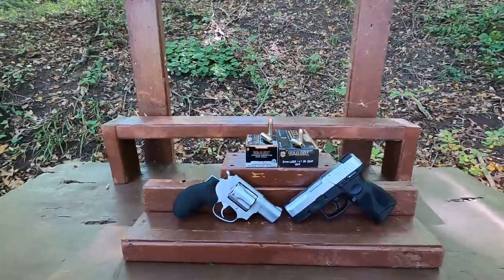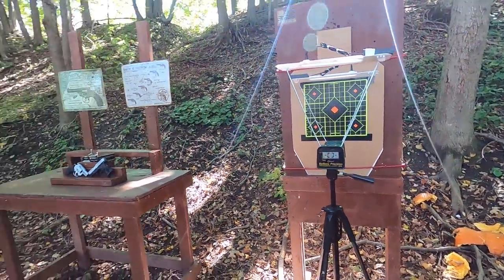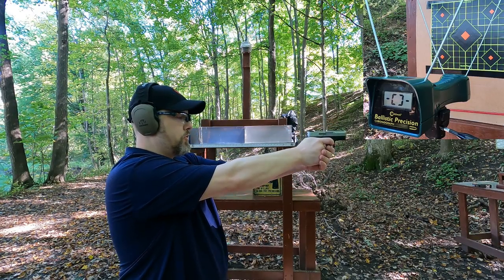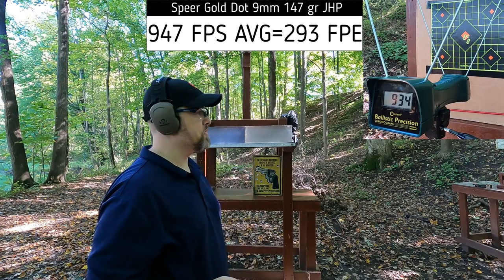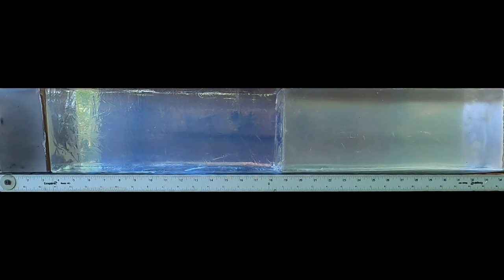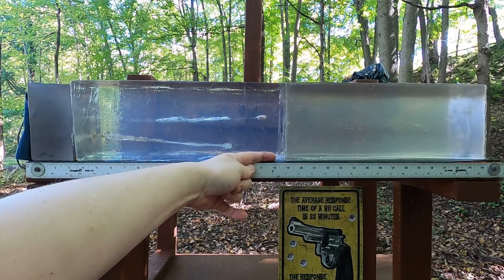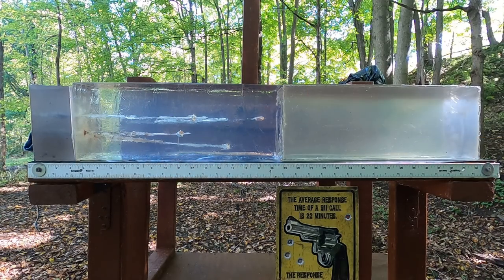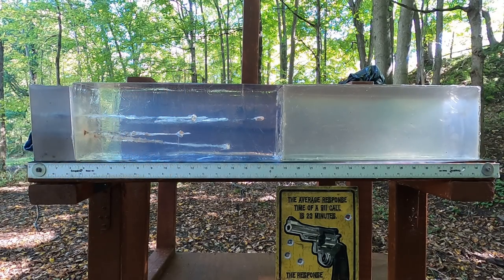👍 SOLVED: The BEST .357 Magnum SNUB Nose Load! 👆 Ballistic Test VS 9mm in Short Barrels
Testing out the Speer Gold Dot ammunition through short barrels. The .357 Magnum is a 135 gr short barrel JHP and the 9mm is a standard 147 gr JHP. I am doing my 10% Clear Ballistics test with 4 layers of denim, with and without rib simulation and also a longer range practical accuracy test.  Always appreciative of any channel help :)